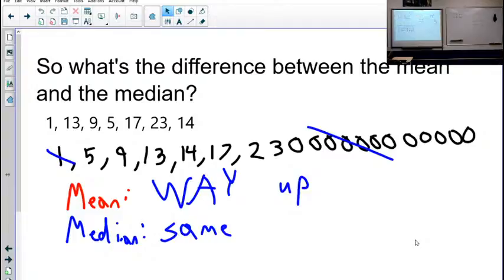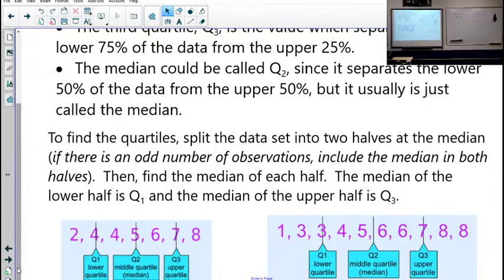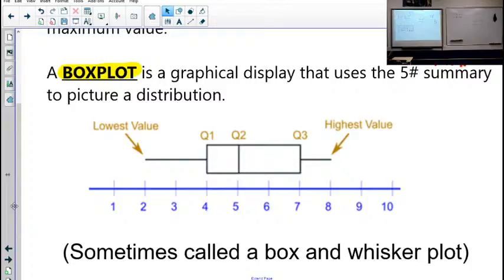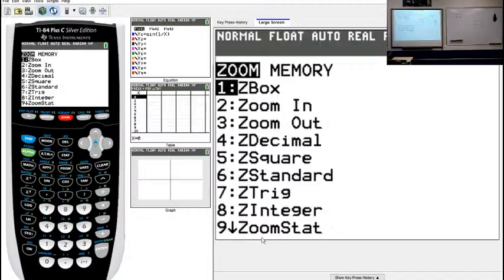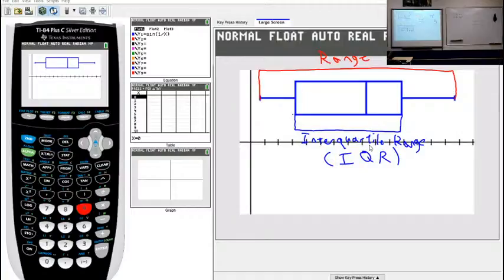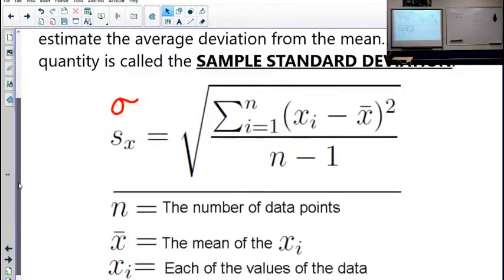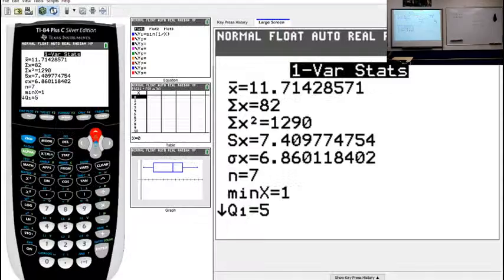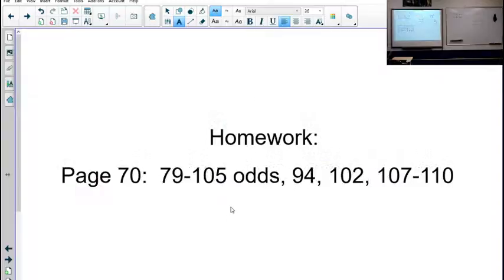1.3 Notes Part 2 - Spread and Outliers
0:00 Introduction
1:30 Quartiles and Boxplots
7:00 Calculator
10:30 Range and IQR
15:40 Standard Deviation
17:30 Testing for Outliers